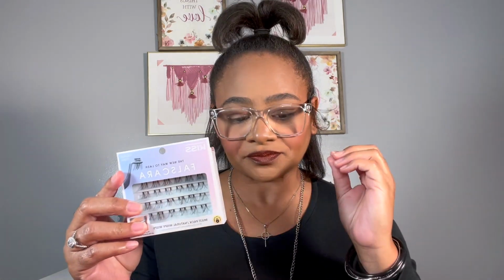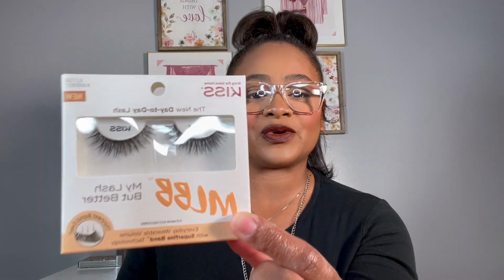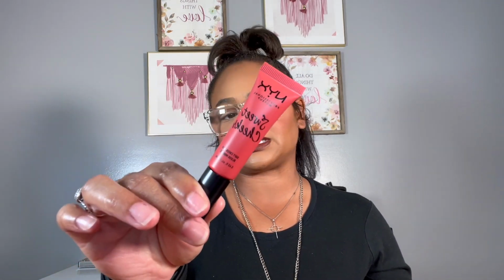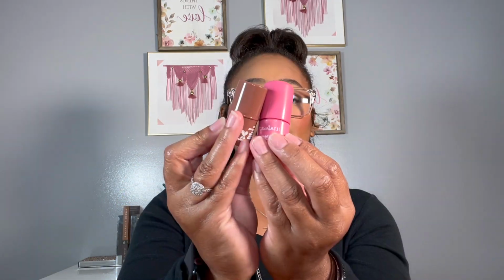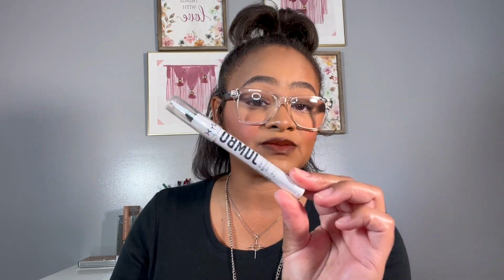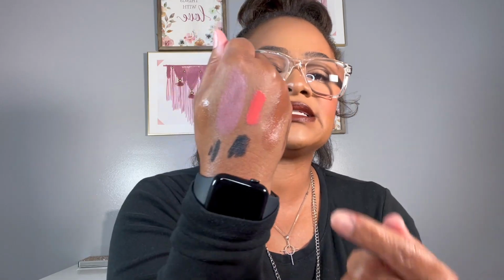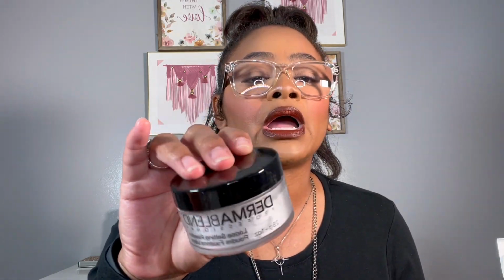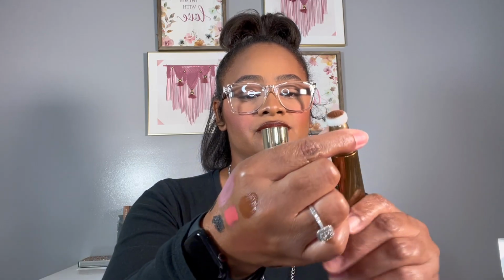| Day In My Life Fall Vlog | Farmer's Market Run, Fall Outside decor & Ulta Haul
Socials
IG  artwithclassbytina
FB Tina L. Moore
TikTok artwithclassbytina

Hello everyone
God bless !!!

Psalm 139:14

 I will praise thee; for I am fearfully and wonderfully made: marvellous are thy works; and that my soul knoweth right well.